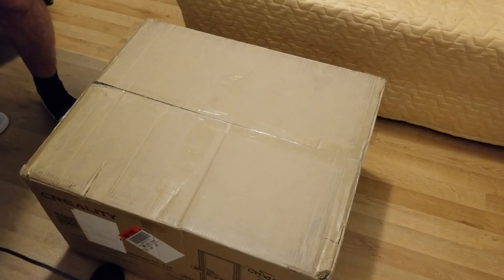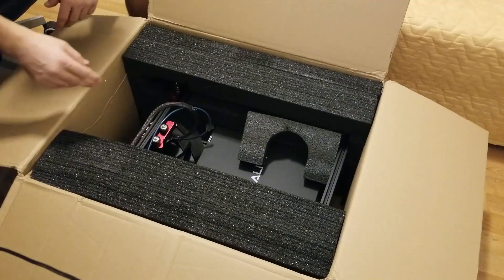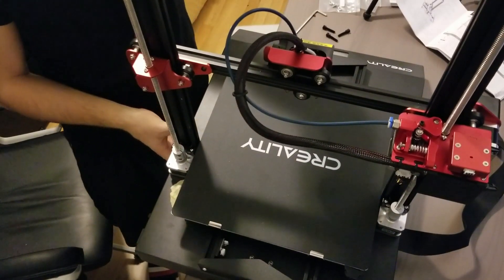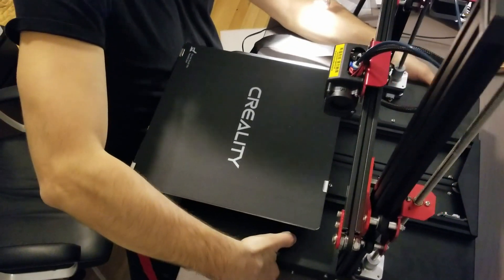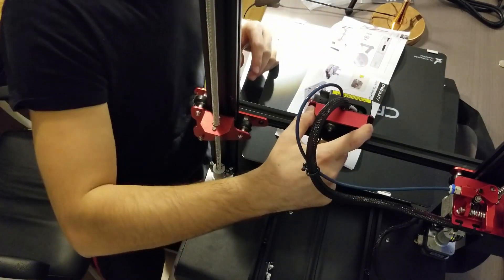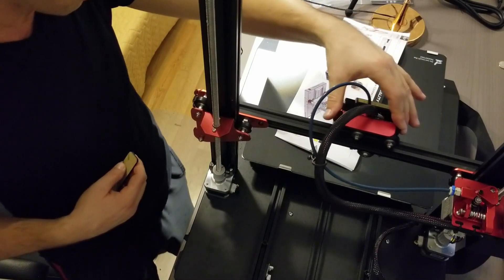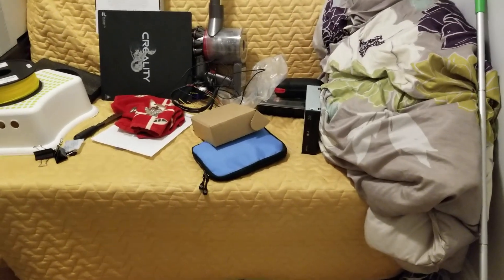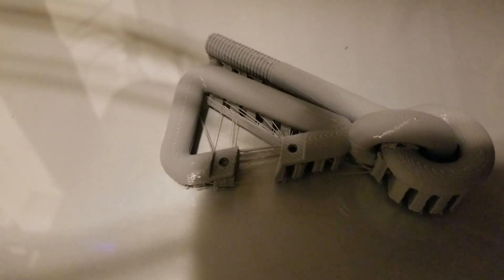Creality CR10S Pro 3D Printer Unboxing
After the disappointment of the first 3d printer, decided to get a better one. So I got myself the Creality CR10s Pro 3D printer. Printed a few printouts and tuned it quite a few times. Even with this one the Learning curve is steep. I am still in getting layers shifting and complications. So far the Jury is still out with this one. I wanted a 3d printer for prototyping some of my ideas or making tools of my own for my needs. I printed some threads and after some tinkering they seem to work, but they need to be broken in.